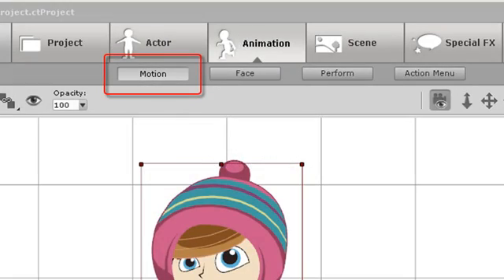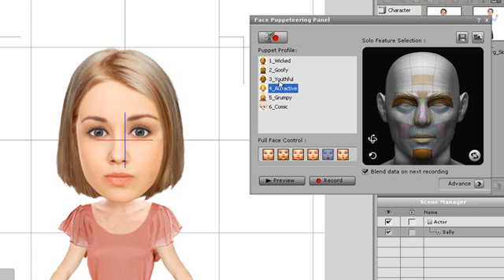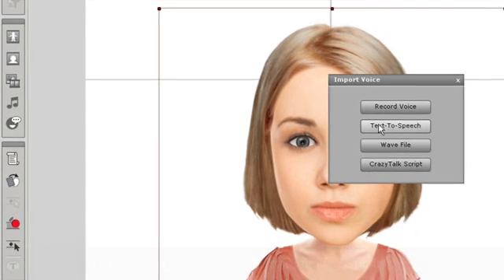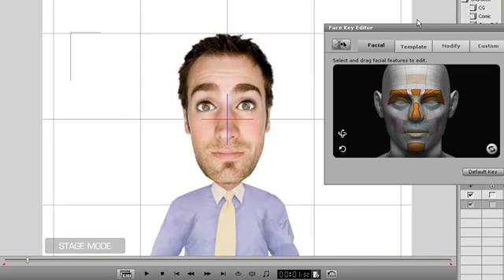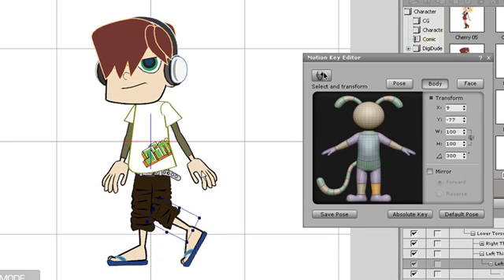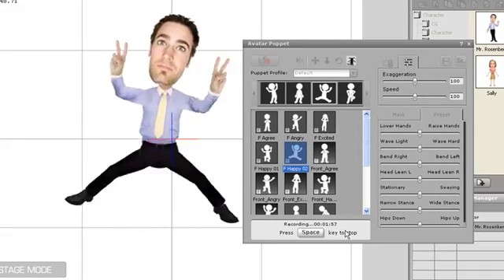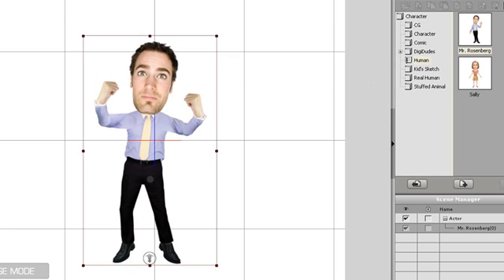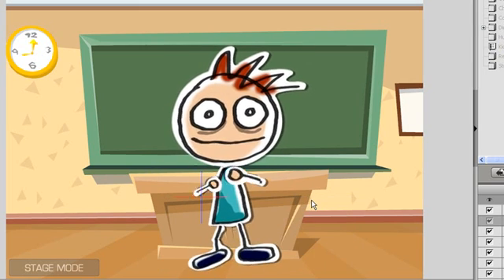CrazyTalk Animator Tutorial - Intro to Smart Animation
What is 'smart animation' you ask?  Well, it's animation that you don't have to spend hours and hours on, but that still produces amazing results!  With CrazyTalk Animator, there are many ways to produce stunning animations within minutes.  This tutorial will explain the different animation techniques such as facial and body puppeteering, sprite replacement, and motion key editing that you can use that will help you save copious amounts of time.

*Statement:
Some features in this video tutorial are for CrazyTalk Animator PRO version only. For version comparison, please visit: